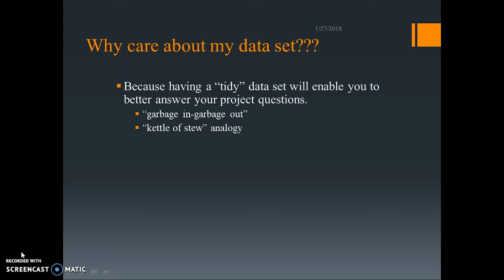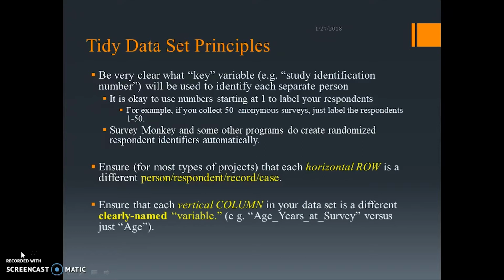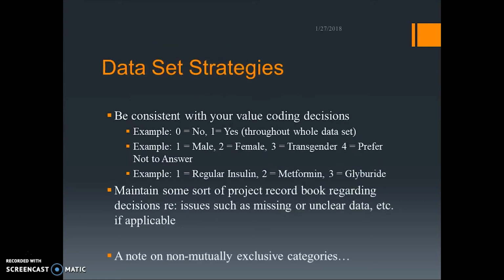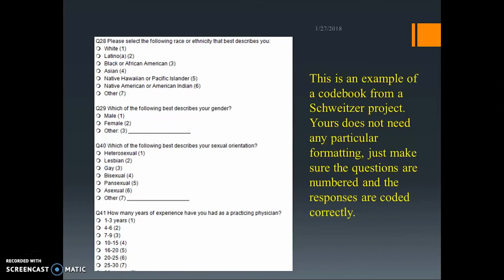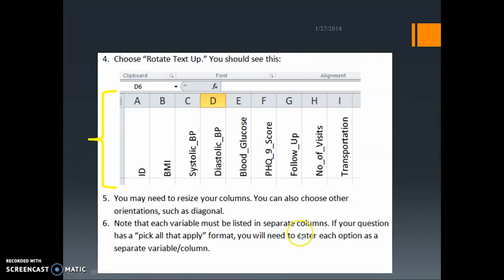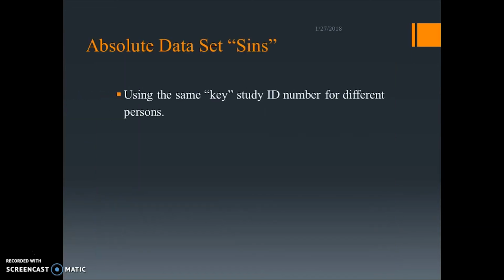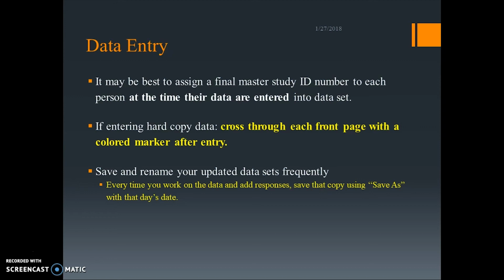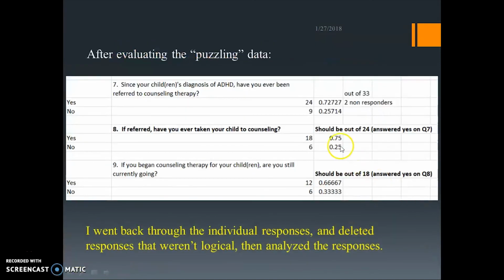Project Data Set & Data Entry Principles - Authority Health Scholarly Activity Lecture Series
**This video will be updated to it's new format soon!!

This is a pilot video on how to create a data set for analysis as part of the Scholarly Activity curriculum for medical residents training at Authority Health.

Authority Health GME Consortium is a Teaching Health Center in Detroit, MI. The aim of the program is to increase primary care access to underserved areas by training resident physicians in community medicine and population health. For more information on the Graduate Medical Education programs at Authority Health please

Carolyn Custer, DO is the Director of Scholarly Activity and Quality Improvement at Authority Health in Detroit, MI.